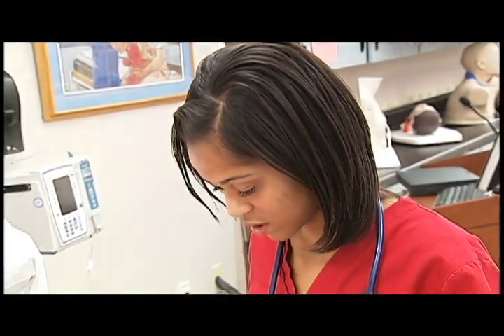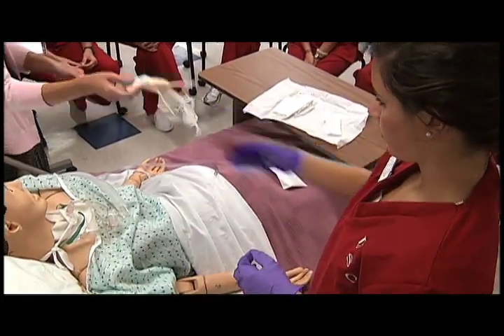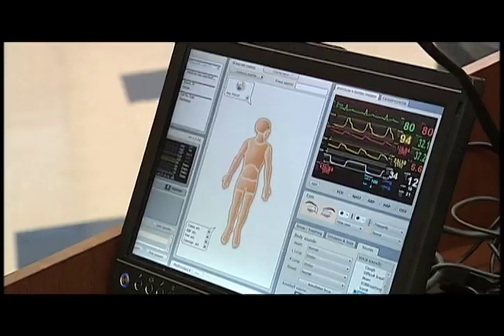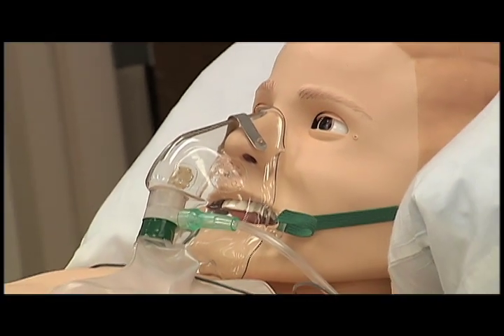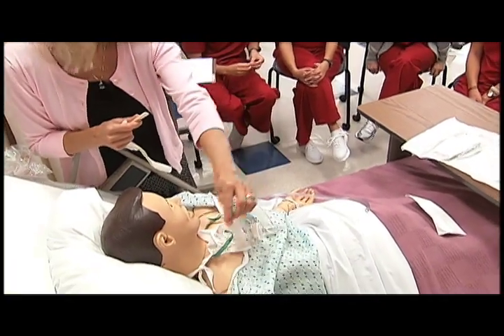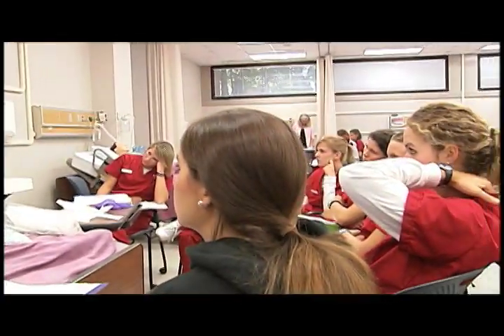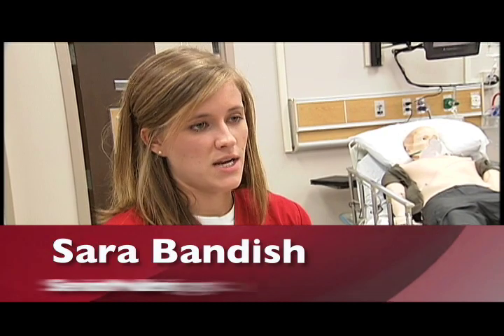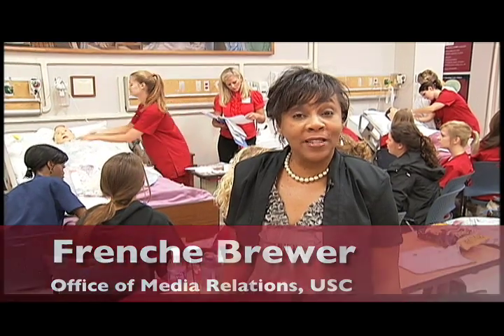High Tech "patients" at the University of South Carolina's College of Nursing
The University of South Carolinas College of Nursing has opened the door to a new group of patients who are helping students learn routine procedures and special skills for patient care before their training moves to hospitals and clinic settings.